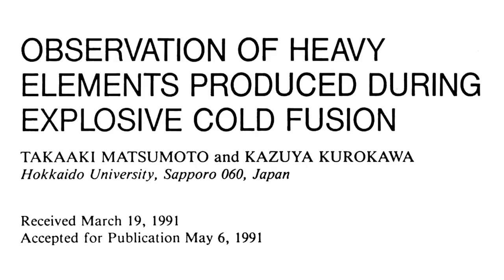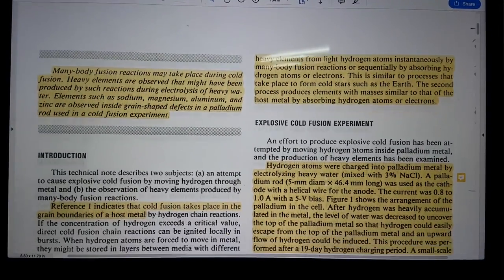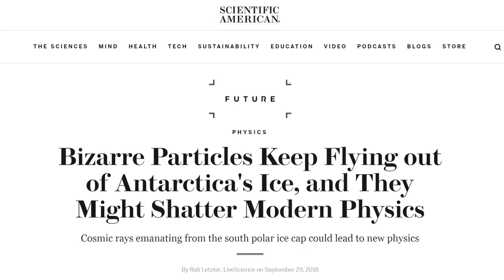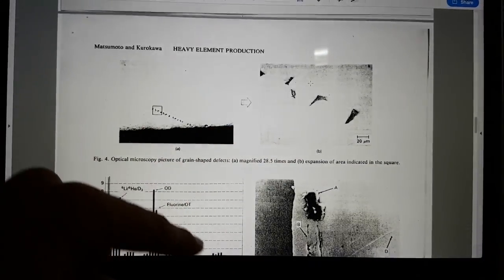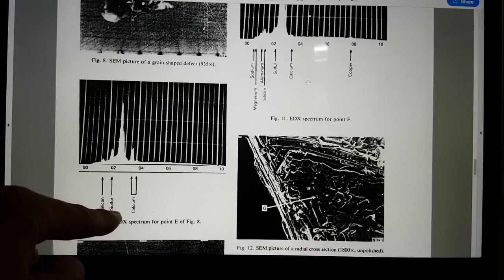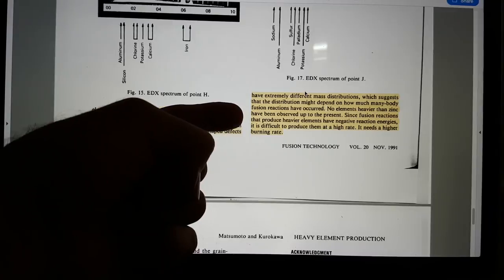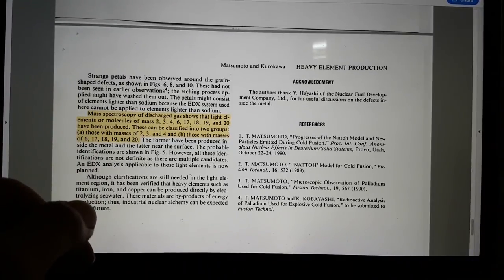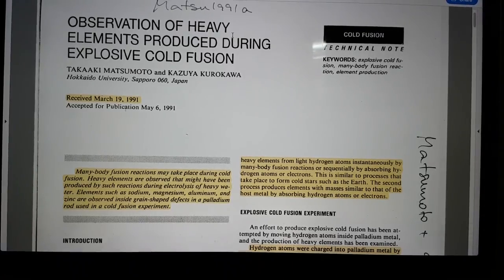The First Published Classic Strange Radiation track Takaaki Matsumoto, 19 March 1991